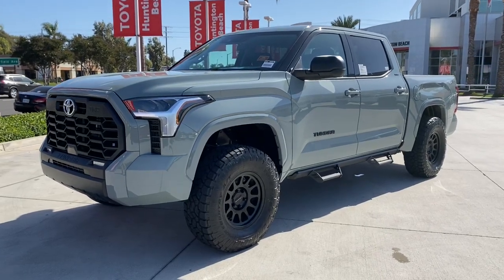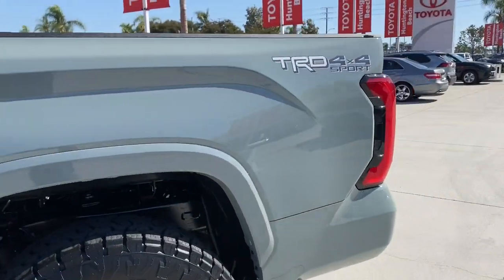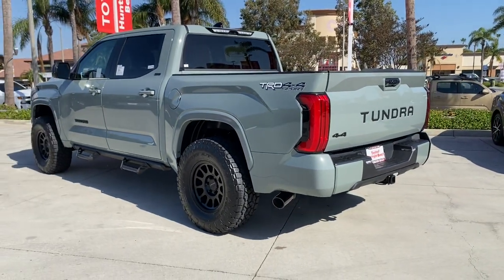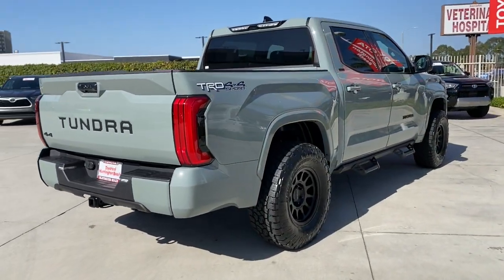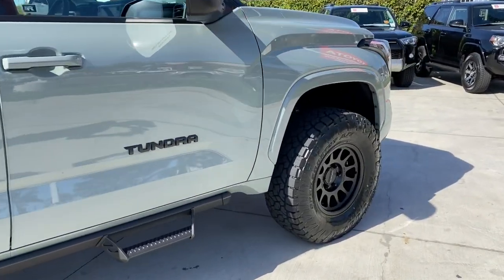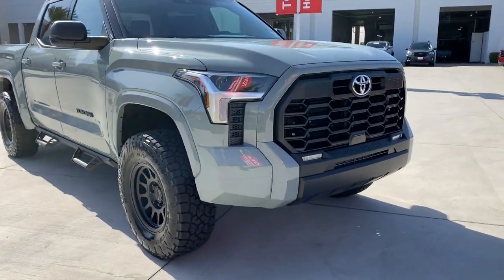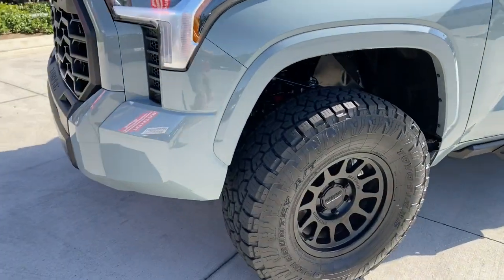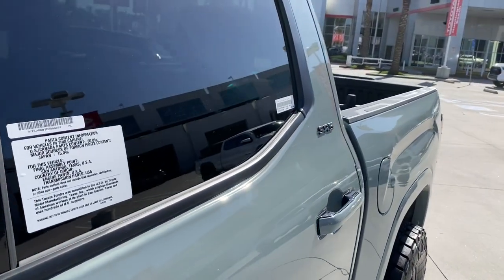2023 Toyota Tundra Westminster, Costa Mesa, Garden Grove, Long Beach, Huntington Beach, CA 0722261A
Lunar Rock Used 2023 Toyota Tundra SR5 available in Huntington Beach, California at Toyota of Huntington Beach. Servicing the Costa Mesa, Garden Grove, Long Beach, Huntington Beach, CA area.

WHAT A BEAST!! LIFT KIT WITH PREMIUM WHEELS. SUPER TOUGH 4WD PERFECT FOR OFF ROAD AND THE SNOW. HARD TO FIND LINAR ROCK COLOR. LOADED SR5 PACKAGE WITH TRD SPORT PACKAGE. COME TAKE FOR A SPIN. THIS ONE WONT LAST! Looks and runs great. Good tires and brakes. Engine and transmission run smooth. Damage free. Immaculate inside and out. FREE CARFAX! We have great interest rate and financing for ALL credit situations..Recent Arrival!Toyota Certified Used Vehicles Details:* Limited Comprehensive Warranty: 12 Month/12,000 Mile (whichever comes first) from certified purchase date. Roadside Assistance for 7 Year / 100,000 Mile* Roadside Assistance* Vehicle History* 160 Point Inspection* Powertrain Limited Warranty: 84 Month/100,000 Mile (whichever comes first) from TCUV purchase date* Transferable Warranty* Limited Warranty: 12 Month/12,000 Mile (whichever comes first) from TCUV purchase date* Warranty Deductible: $0WHY BUY at the BEACH? Our customers are our most valuable asset. If you are already a customer, welcome back. If you are new to Toyota of Huntington Beach, we would like to convince you to join the ranks of satisfied Toyota of Huntington Beach customers. Financing for all situations. Great rates available. GREAT rates for good credit. Financing for ALL credit situations. BK ok. Low score OK. (See dealer for details.) Se Hablamos Espanol. Marticular OK.